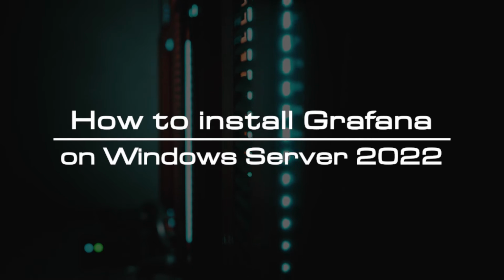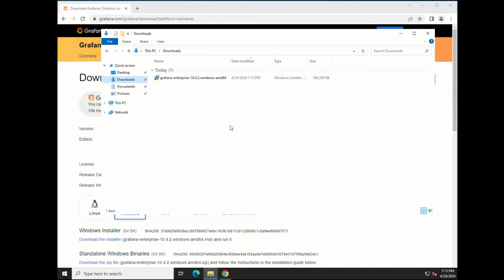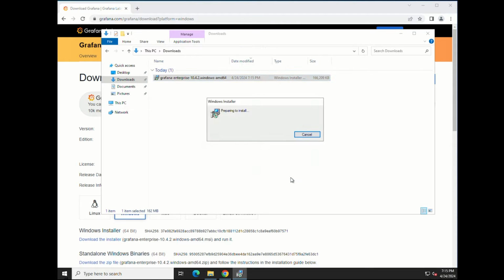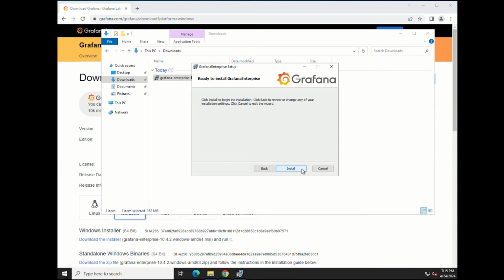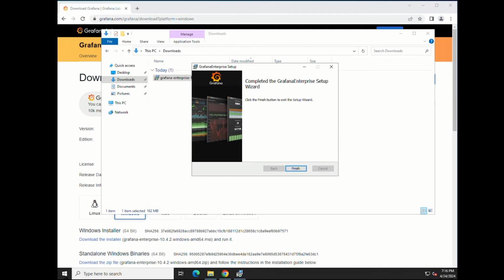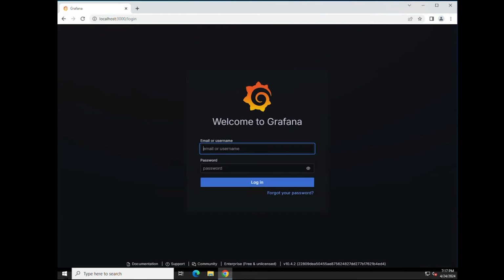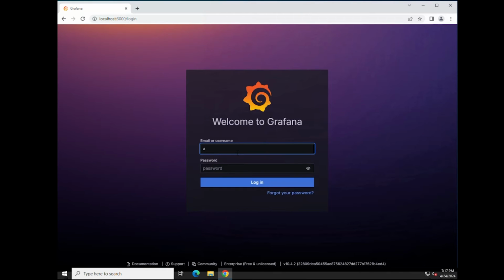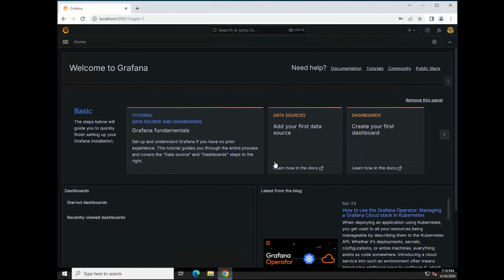How to install Grafana on Windows Server 2022 | VPS Tutorial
Grafana is a multi-platform open-source analytics and interactive visualization web application that integrates with complex data from sources like Prometheus, InfluxDB, Graphite, and ElasticSearch. It provides charts, graphs, and alerts for the web when connected to supported data sources. It is expandable through a plug-in system.

Grafana Enterprise includes access to enterprise plugins that take your existing data sources and allow you to drop them right into Grafana. This means you can get the best out of your complex, expensive monitoring solutions, and databases by visualizing all the data more easily and effectively.